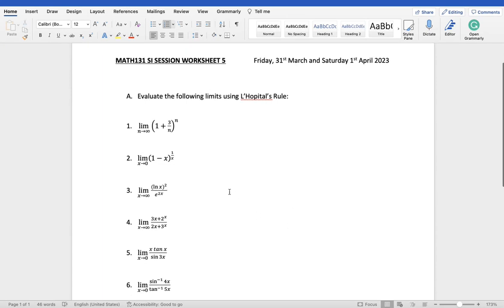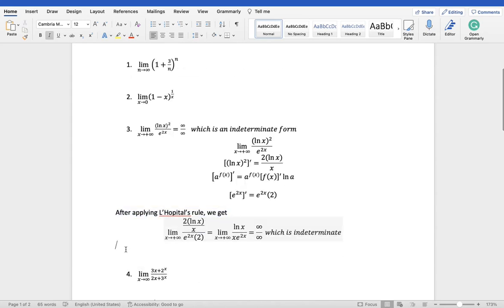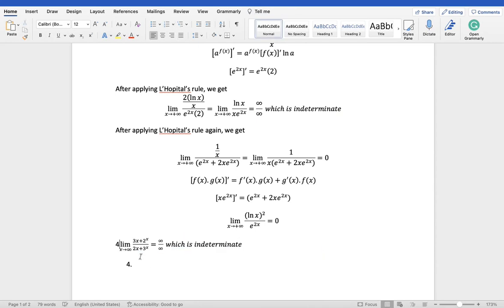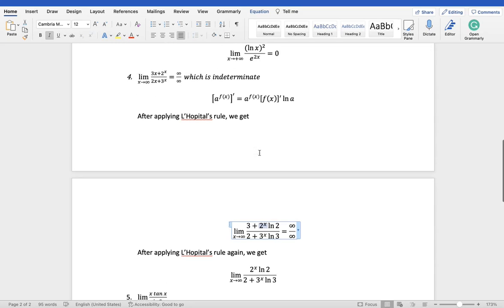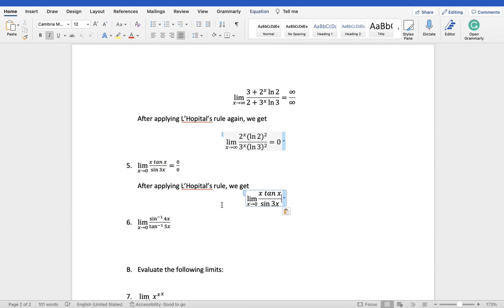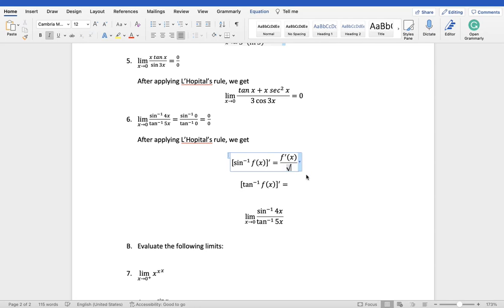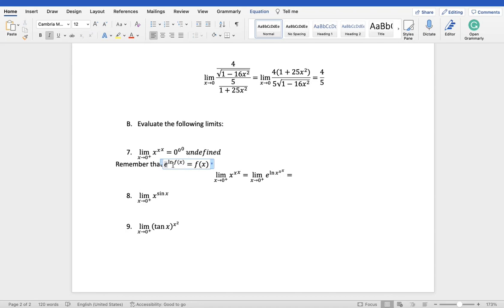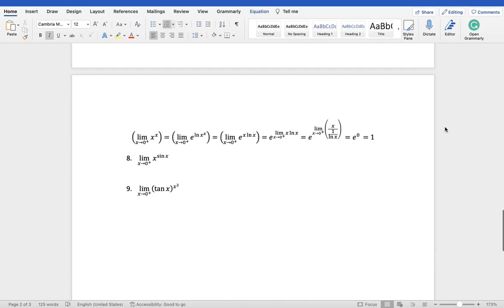MATH131 SI Session worksheet 5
In this video, we cover problems from worksheet 5 mainly dealing with L'Hopital's rule.